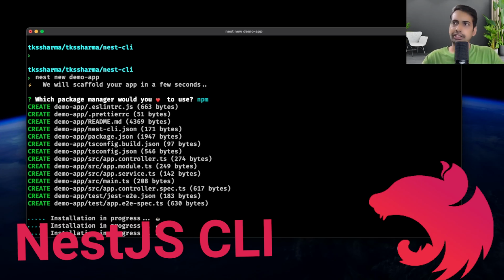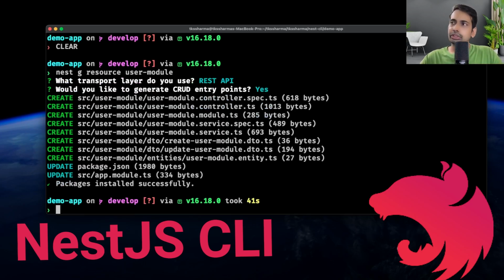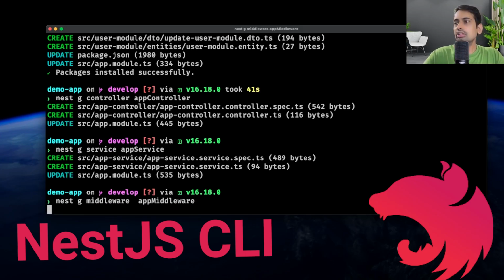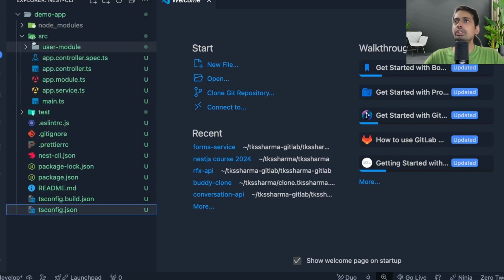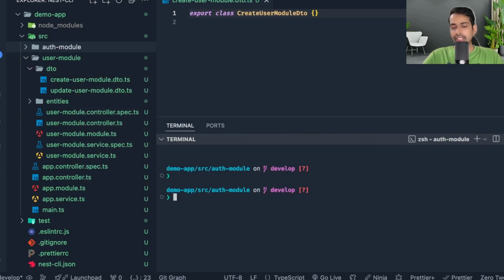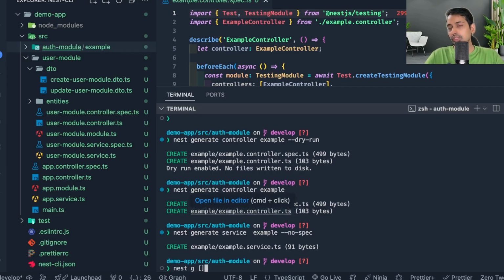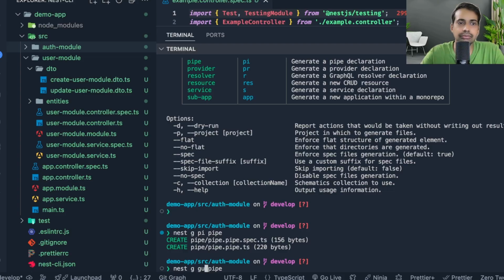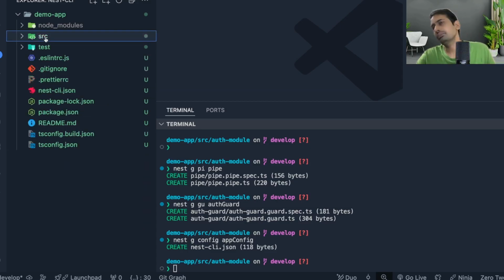NestJS CLI Tutorial 🚀 | Unlock the Power of Nest CLI for Faster API Development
In this video, you’ll learn how to effectively use the NestJS CLI to streamline your development workflow and build scalable backend applications. From generating boilerplate code to customizing your project setup, the Nest CLI helps you save time and maintain a clean architecture.

This is Part 9 of the "Learn NestJS in 2024" series, where we dive deep into real-world backend development using NestJS.

Generate controllers, services, and modules using NestJS CLI
Customize CLI configuration for your project needs
Integrate CLI with tools like linters, formatters, and testing frameworks
Best practices for efficient and scalable development
🔗 Resources & Links

🎯 Why Use NestJS CLI?
🚀 Faster development with code generation
🧩 Consistent and scalable project structure
⚡ Improved productivity and code quality
🛠️ Easy integration with modern dev tools